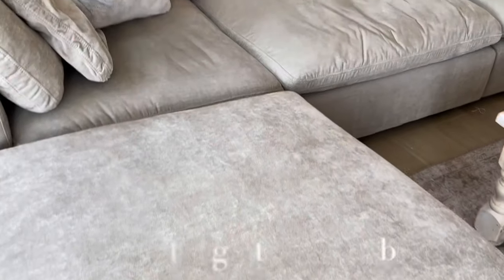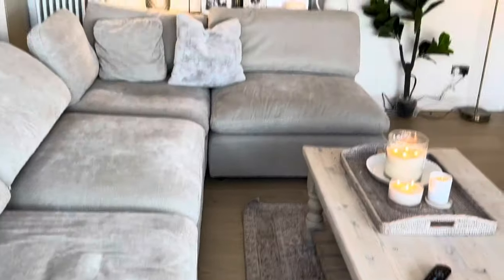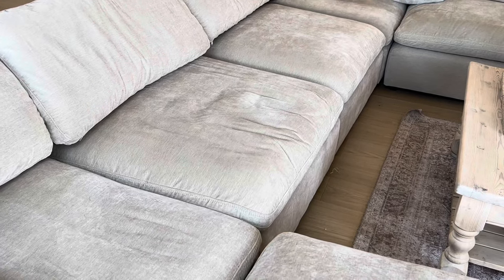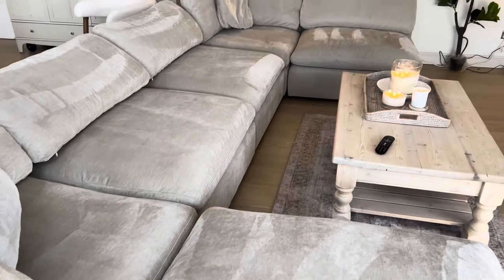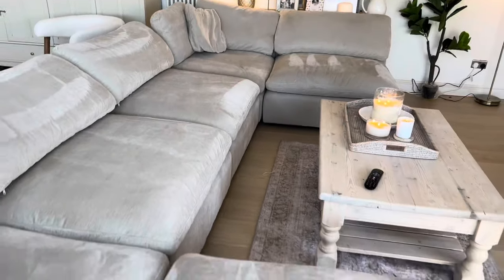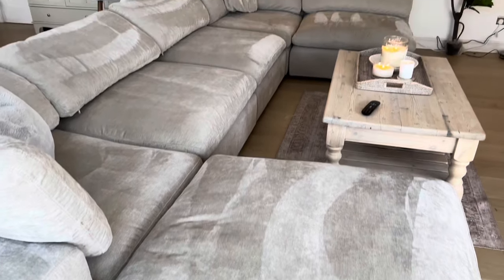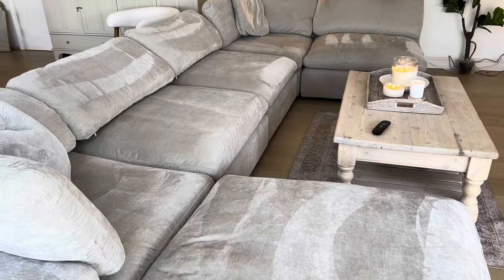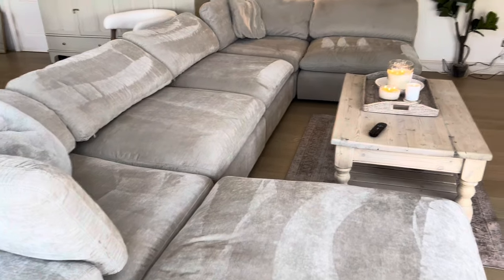How To Clean Your Sofa - I Tried The Viral SAUCEPAN Lid Hack On My New Sofa - Cleaning Tips Review 🧼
This is now a weekly task for me! So happy with how my sofa turned out. Let me know if you've tried this hack.

Bicarbonate of soda
Lint-free cloths

My Premium Mattress - This is where I bought ( no freebie, bought and paid for) my son’s mattress

IKEA PAX HACK - NEW - My Fitted Wardrobe DIY Guide - Watch This Before You Book A Carpenter ! Closet

Wall Panelling - My bedroom challenge IN A DAY - My Simple Guide - Step-by-step - Transform Your Walls FAST